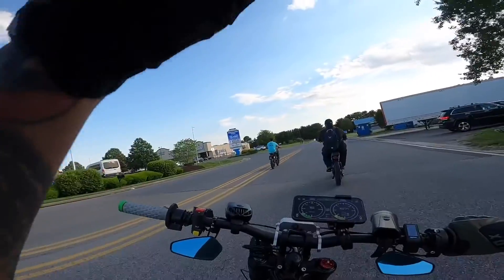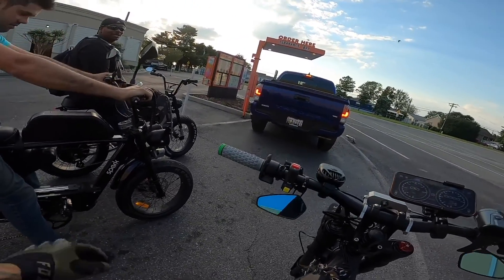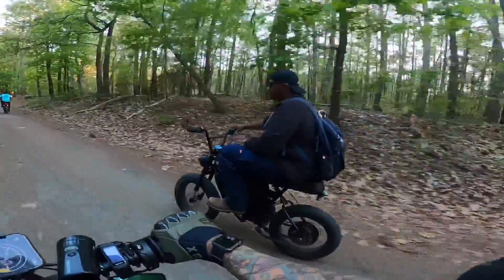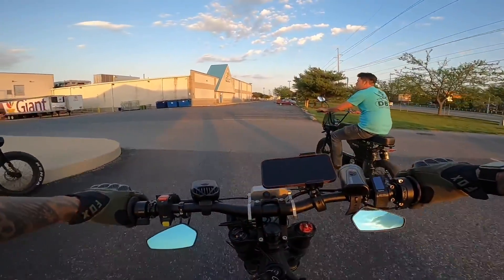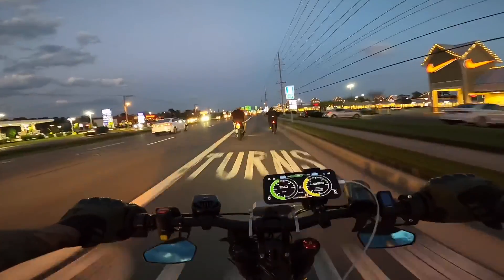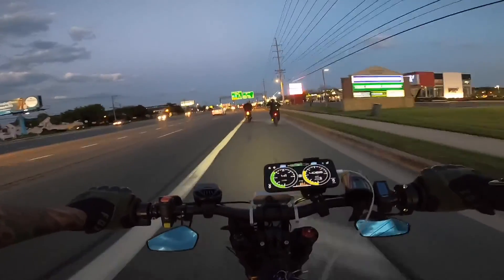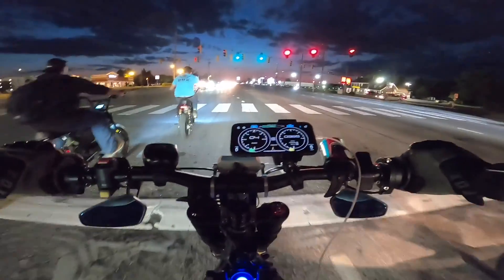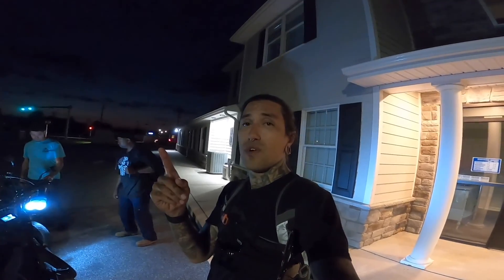Sur Ron Electric Bikes vs Gas Powered Scooter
SUR RON Electric Dirt Bike Races Gas Powered Scooter on the streets.  We hang out with Bomber Marv on his BMS Ebike and Matt The Mechanic on the Spark Cycleworks electric bandit.  We rip through the streets of the Delaware beaches!  We shred sand,dirt and streets.  Then we catch up with Daryl and I race my Sur Ron ebike vs. his Roughhouse gas powered scooter.  What's your favorite gas or electric?

⚡️ HUCK CYCLES- $300+ (3%) Off $3000 or more, Use Code SHREDDIEMCSKATE

🤘🏾My VLOG Set-up:
RODE WIRELESS GO 2 MIC

FOLDY LOCK by SEATY LOCK
R SERIES BRAKE PADS BRAKE PADS
Marvs BATTERY PACK

Album: Black Skies. (On all music streaming services- feel free to use my music!)

Thanks for checking out my channel!  This past year I’ve really gotten into riding electric vehicles! ⚡️ Starting with the One Wheel XR & PINT, now I’ve just received the new Super73 RX eBike, Ariel Rider Grizzly, Huck Stinger Electric Motorbike, Spark Cycleworks E-Moped + Wicked Thumb Electro Cycle & Sur-Ron!  I am passionate about the evs I represent and putting them through the paces for you guys, and e-bike science!  I also have some more awesome bikes coming soon!  Since we recently moved to the beach, with all of the awesome bike trails and scenery, I’ve been making videos for fun. I hope you guys enjoy a glimpse into my daily activities & life at the beach. Be sure to follow along for my recent ebike trip to LA! 🤘🏽